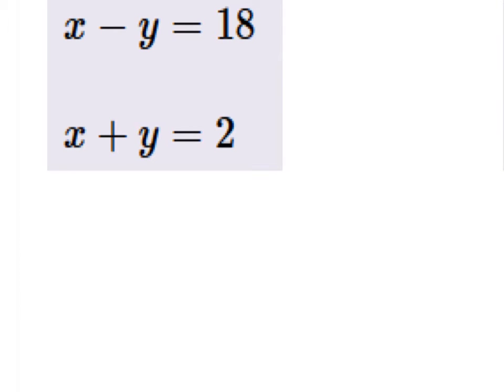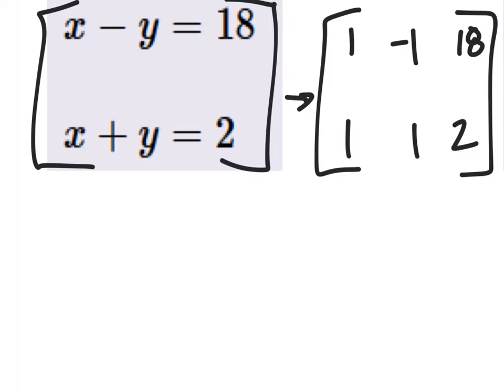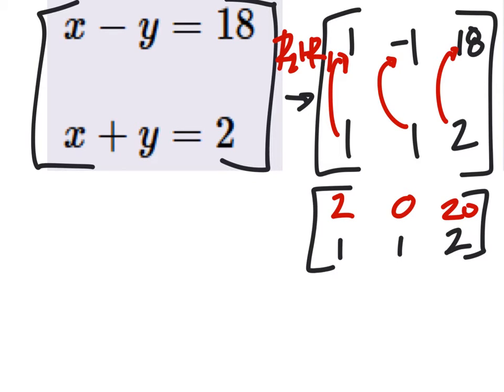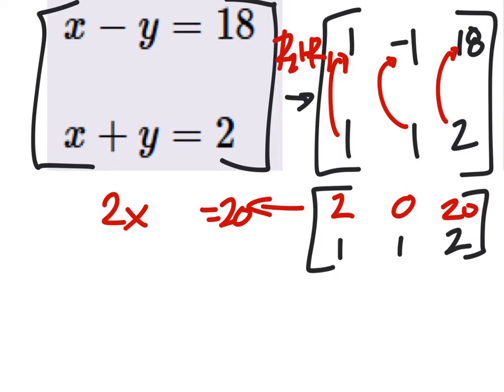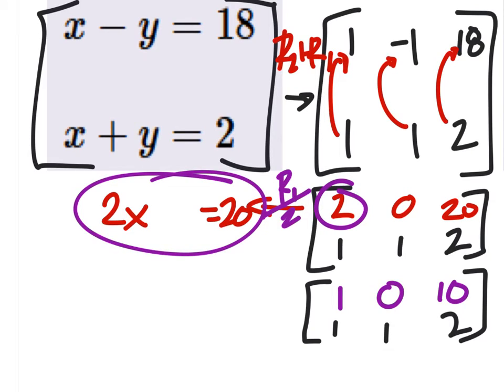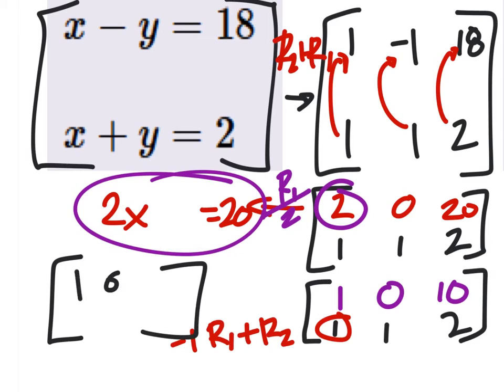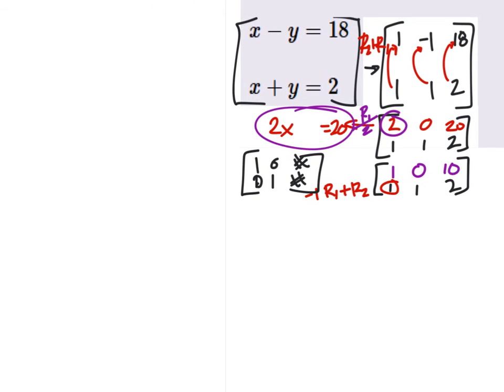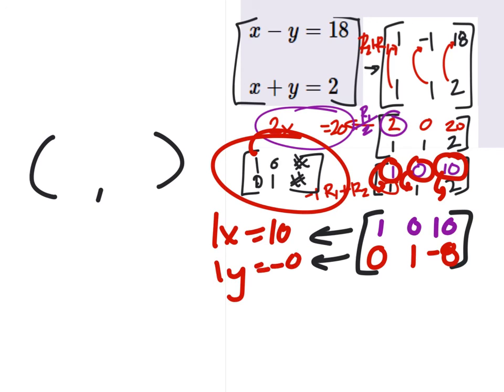How to Use a Elementary Row Operations to Solve a 2x3 Matrix [MATH 1010 Gaussian Elimination]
The problem:
Solve the system of equations using a matrix:
x-y =18
x+y= 2